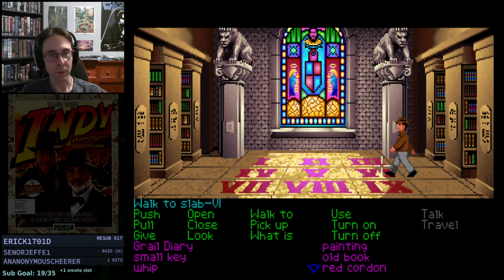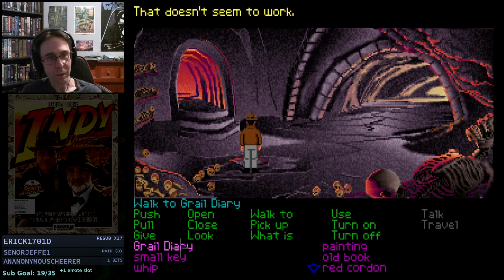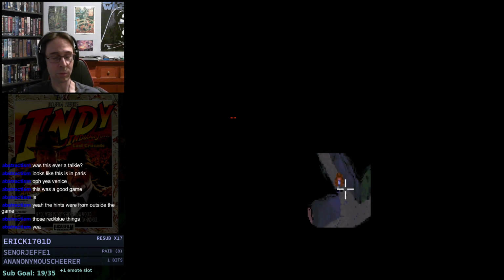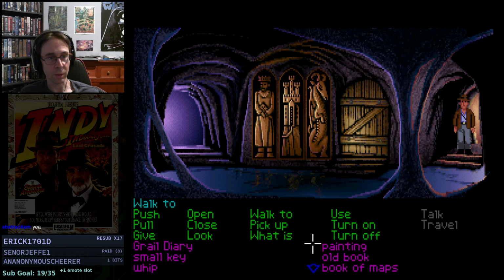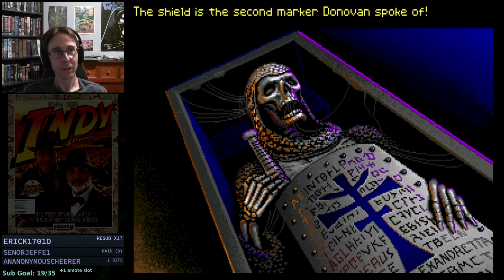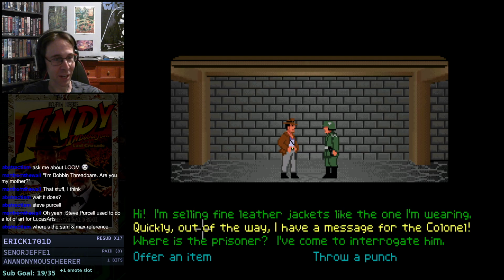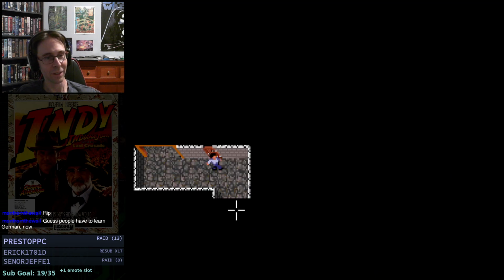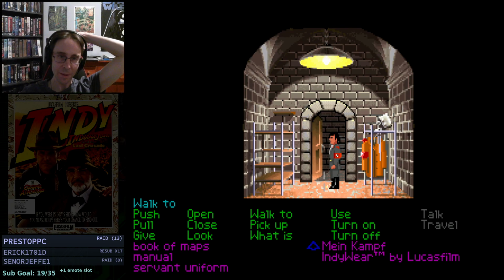Indiana Jones and the Last Crusade | 1989 LucasArts | First-Play | 2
Recorded live on Twitch and uncut (unless YT does it's usual shenanigans).

Indiana Jones and the Last Crusade
Windows
Developer: Lucasfilm Games
Publisher: Lucasfilm Games
Graphic adventure
Single-player

Playing on: Windows 7 with ScmmVM

-Links-
Wiki: